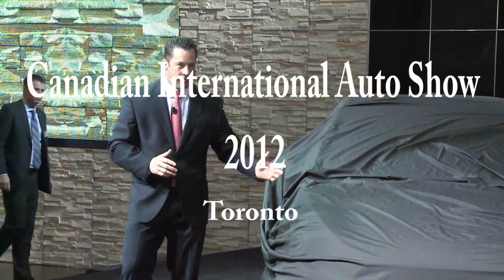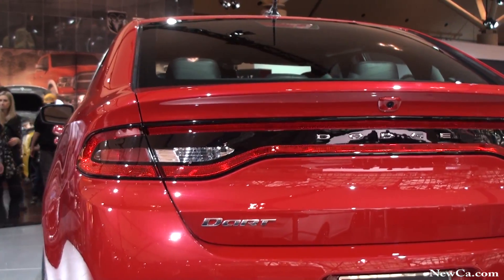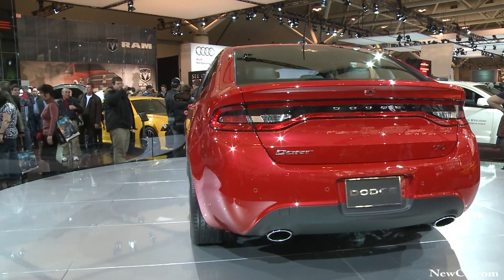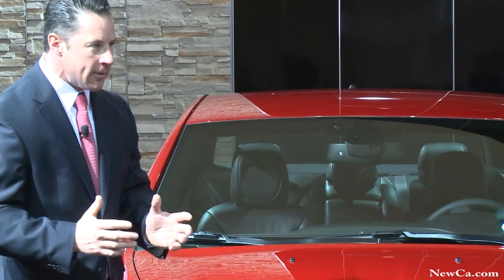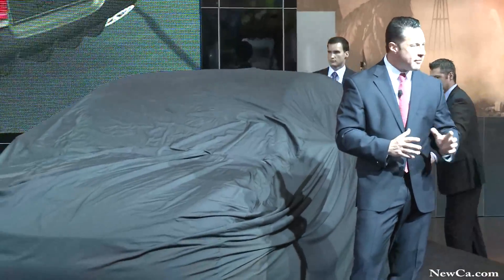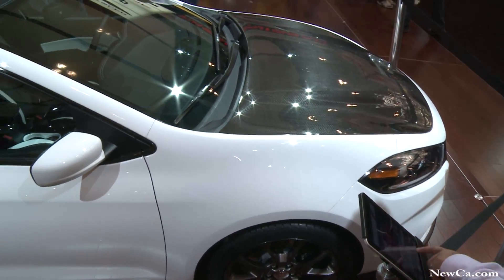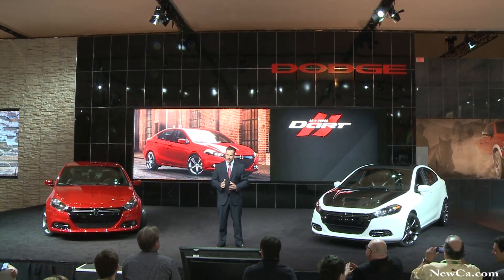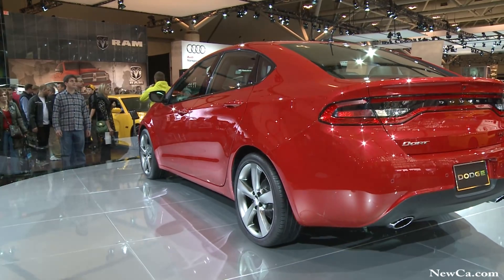🚗 Dodge Dart 2013 & Mopar Dodge Dart GTS Turbo 2013 at the Canadian International AutoShow 2012 (HD)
Chrysler Canada unveiled its new 2013 Dodge Dart and  2013 Mopar Dodge Dart  GTS Turbo at the Canadian International AutoShow 2012 in Toronto.

and many more from Canadian International AutoShow, and other events and places.